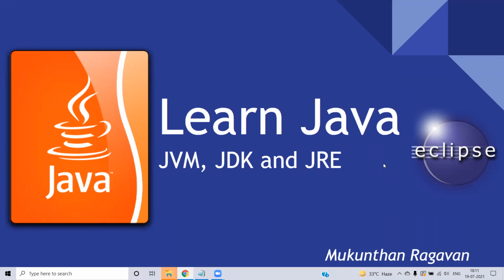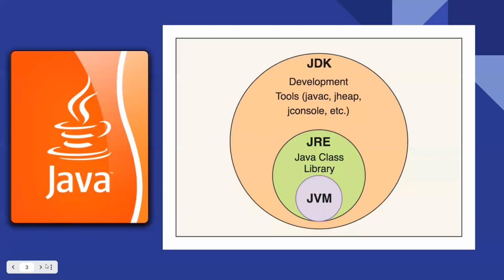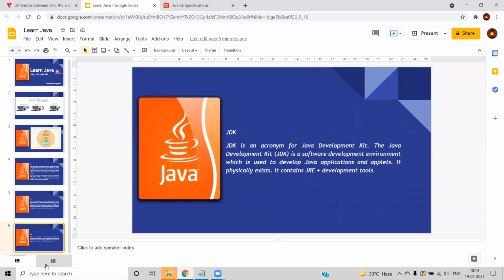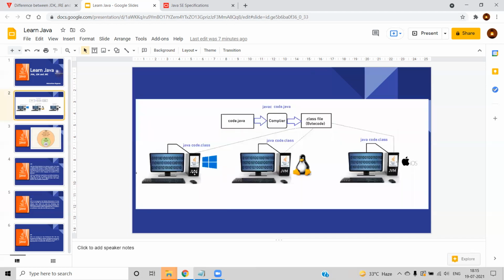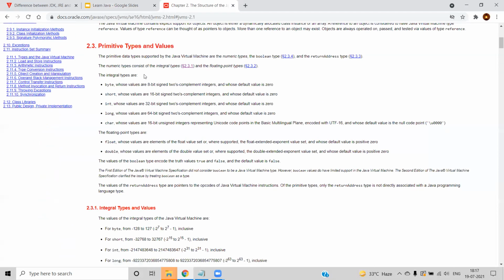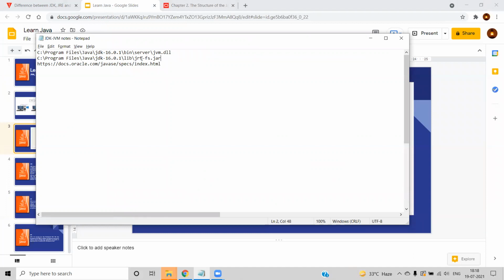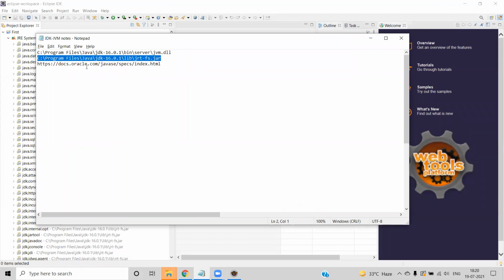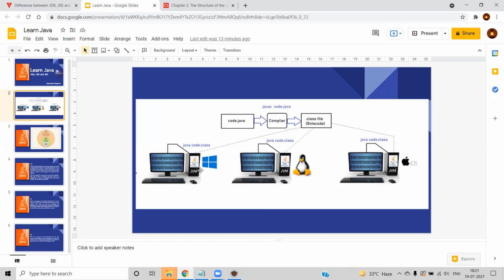Learn Java - JDK , JRE & JVM - 003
C:\Program Files\Java\jdk-16.0.1\bin\server\jvm.dll  - JVM Implementation
C:\Program Files\Java\jdk-16.0.1\lib\jrt-fs.jar  - JRE